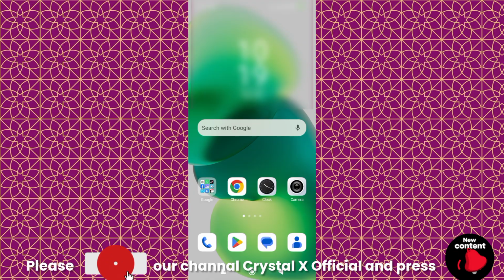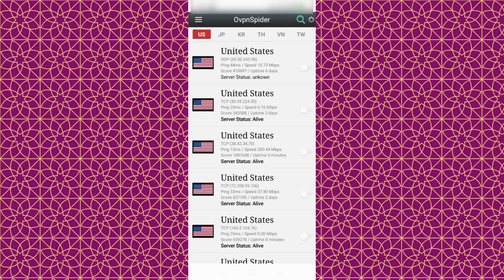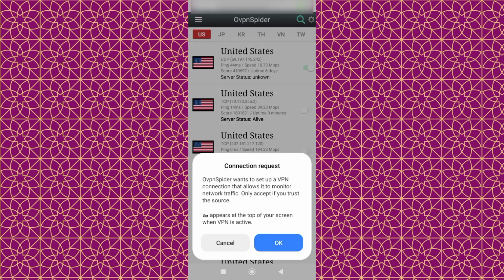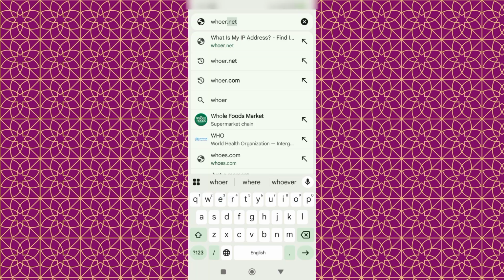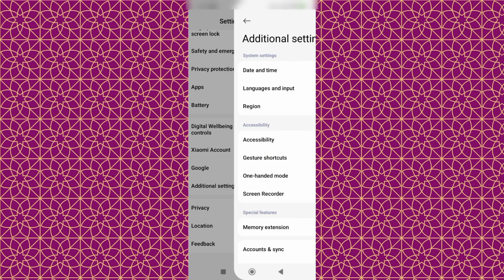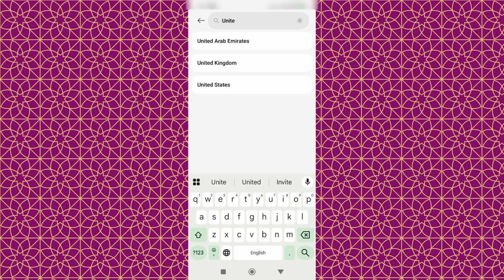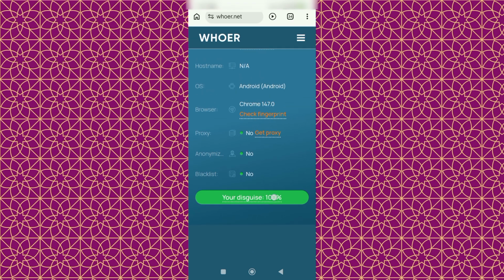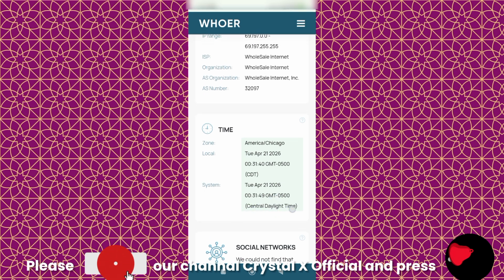Unlimited Free VPN Trick 🔥 Change Your Location 100% Accurate (Mobile VPN Secret 2026)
Welcome to Crystal X Official 🚀

Want to use a VPN for FREE with unlimited access and real location change? 🌍

In this video, I’ll show you a powerful mobile VPN trick that lets you:
✔️ Use VPN unlimited without paying
✔️ Change your location 100% accurately
✔️ Access geo-restricted content easily
✔️ Create social media accounts without location errors

This method works perfectly for:

YouTube channel creation (USA targeting )
TikTok, Facebook, Gmail accounts
Streaming and browsing securely

⚠️ Important Tip: Always use a stable server and correct settings to avoid verification issues.

In this video, we explore tech tools, AI systems, and smart tips.